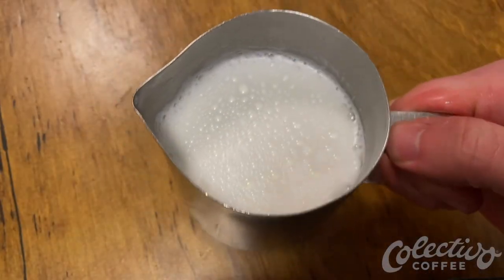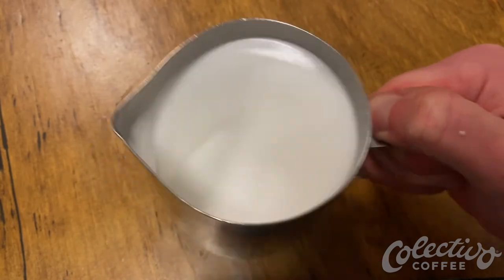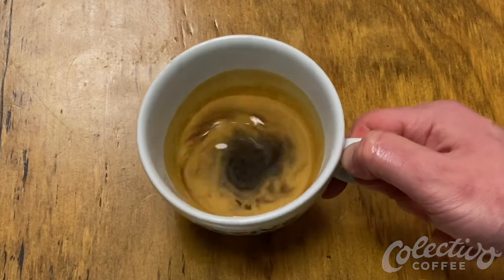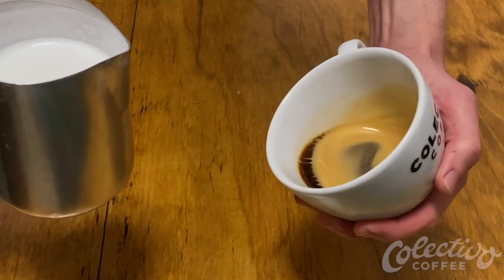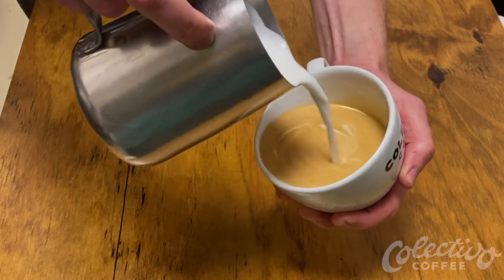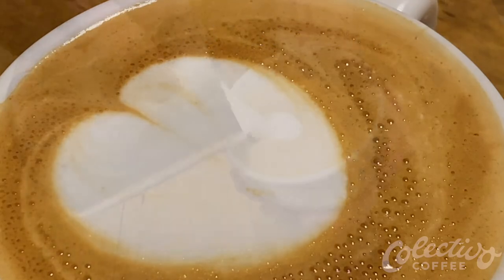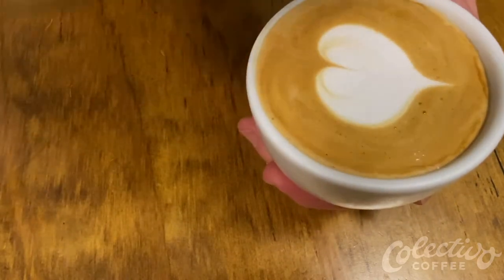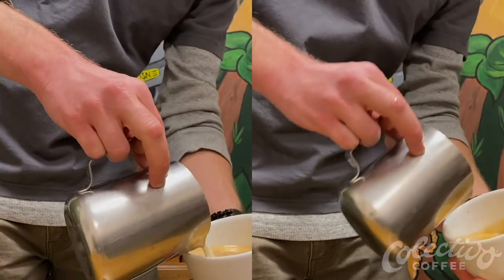Pouring Latte Art